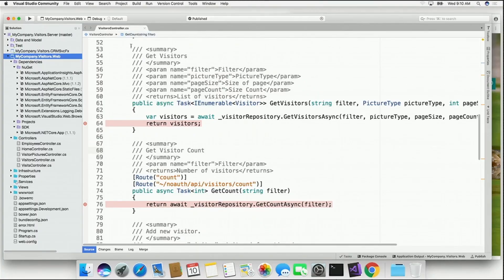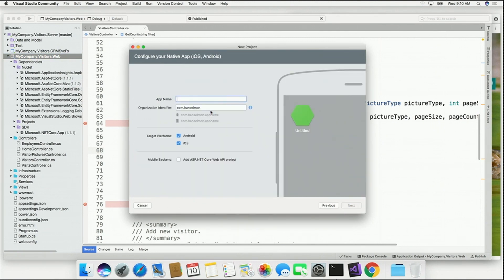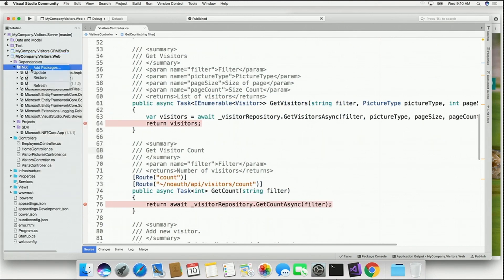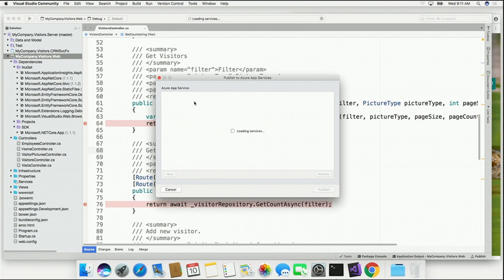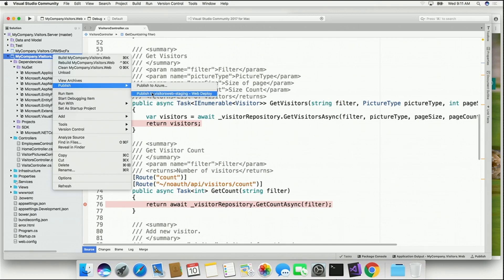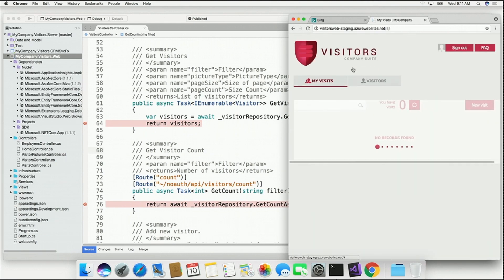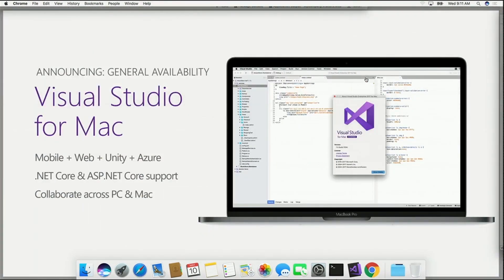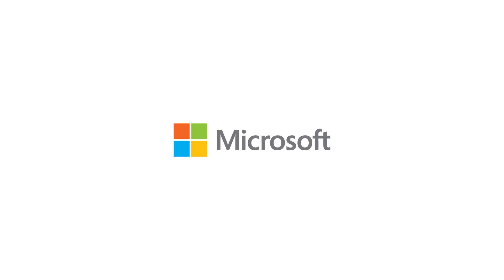Microsoft Build 2017 // Announcing Visual Studio for Mac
At Microsoft Build 2017, Microsoft’s Scott Guthrie shows off the brand new Visual Studio for Mac–available now.